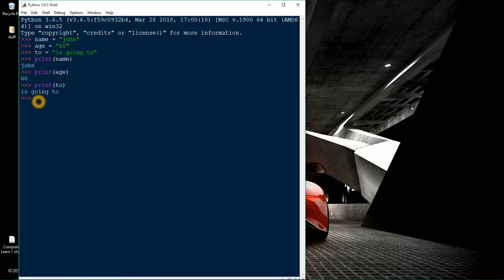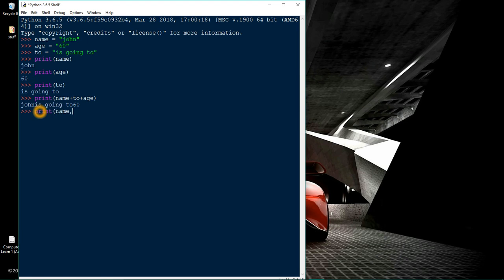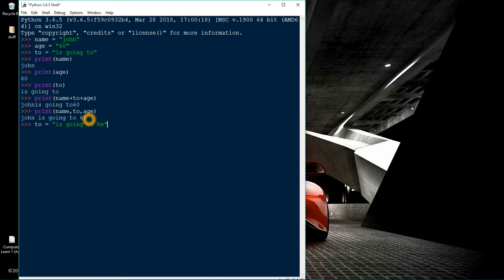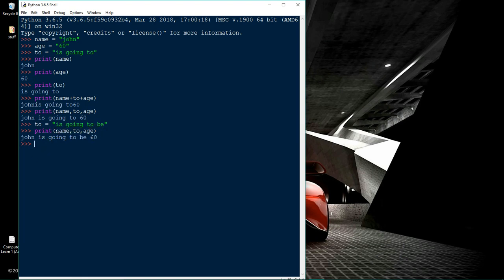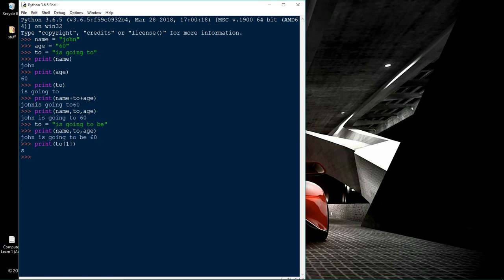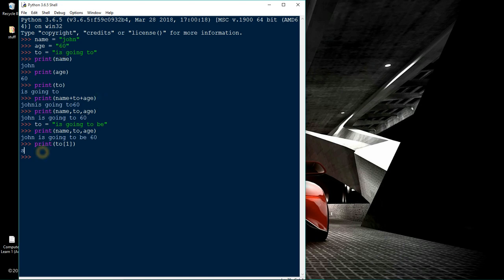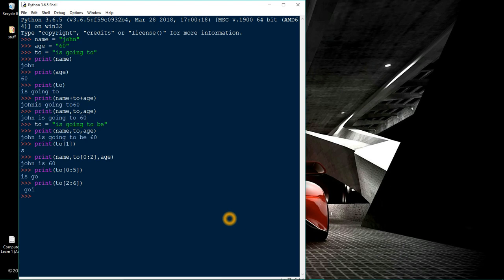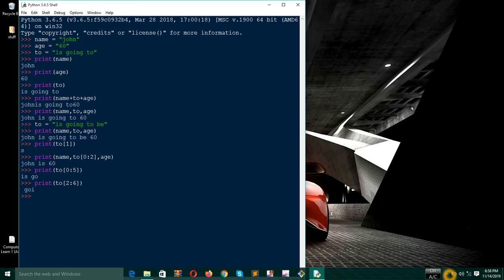String data type in python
In this tutorial you will be understanding Strings in python